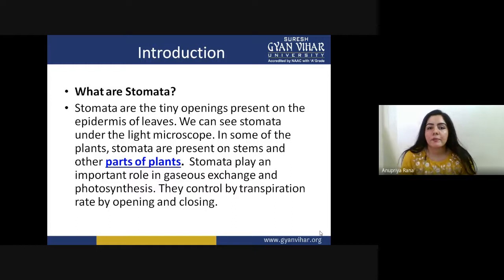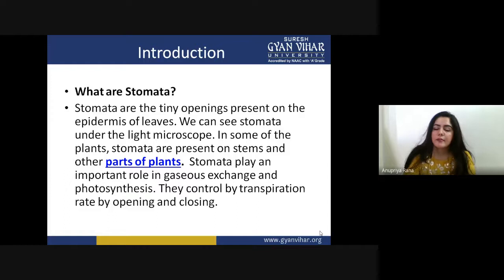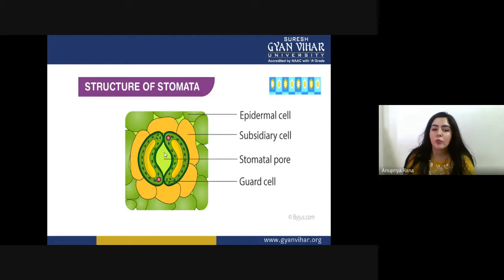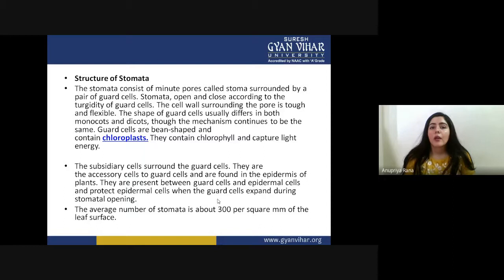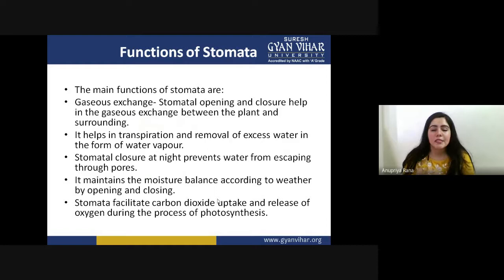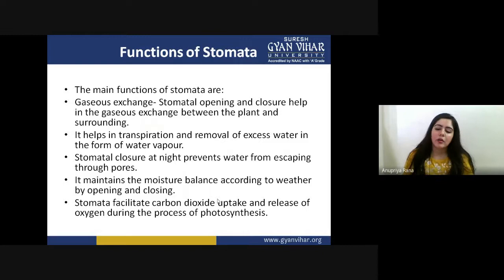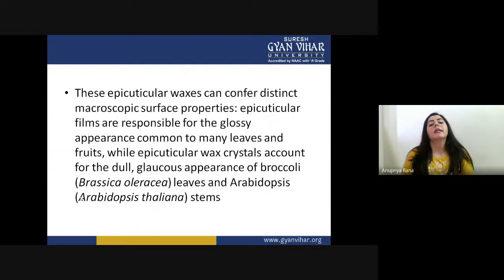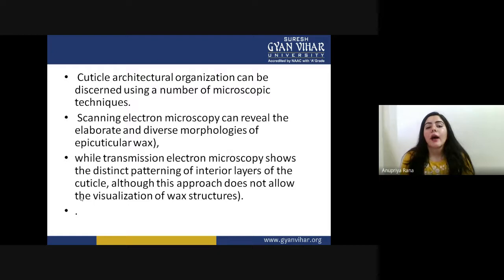Cuticle and stomata